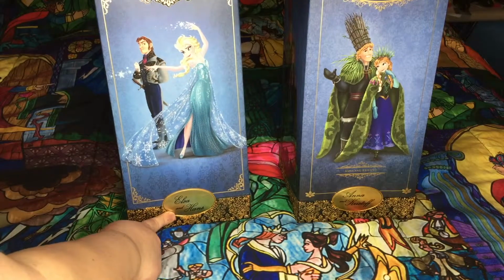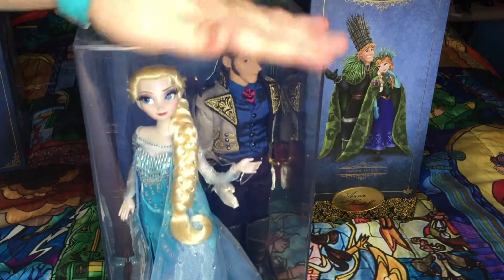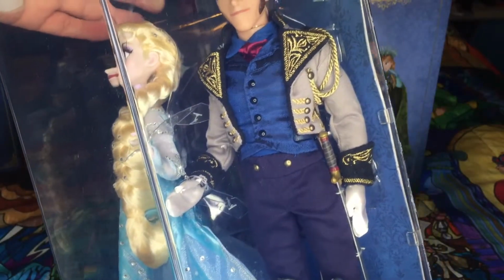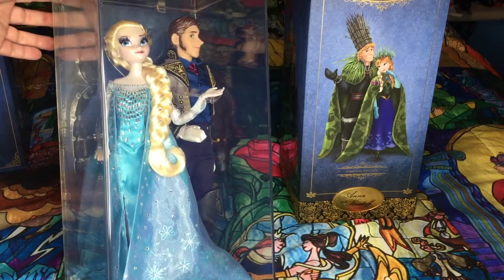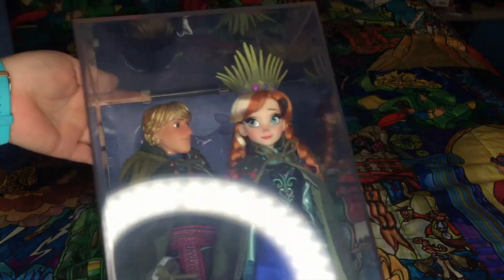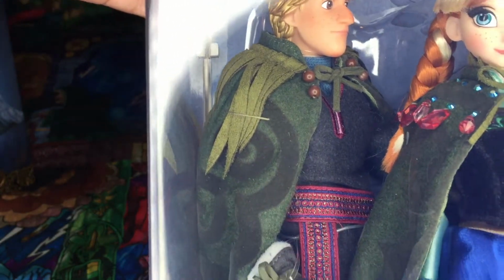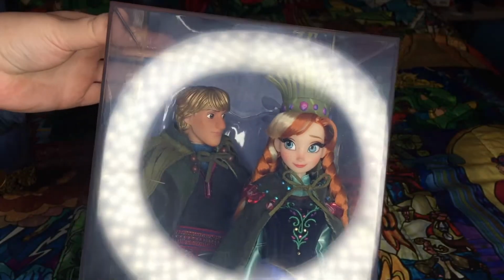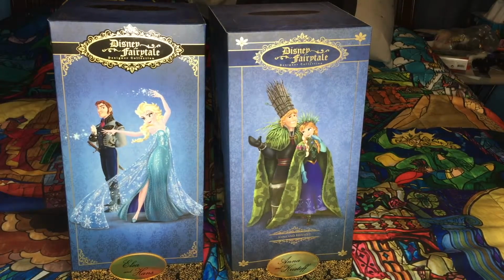Limited Edition Elsa and Hans Dolls - Disney Store Exclusives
This is a Disney Store limited edition doll set featuring Elsa and Hans from Frozen.  This was from the Heroes and Villains line.

Our favorites on Amazon